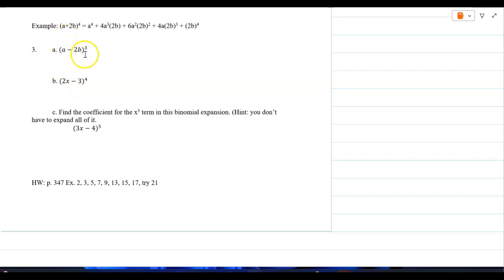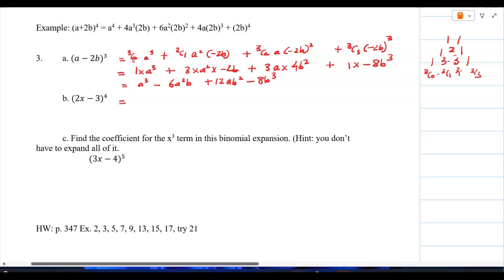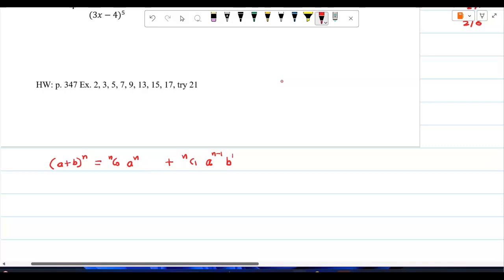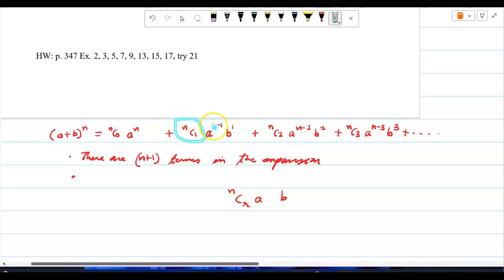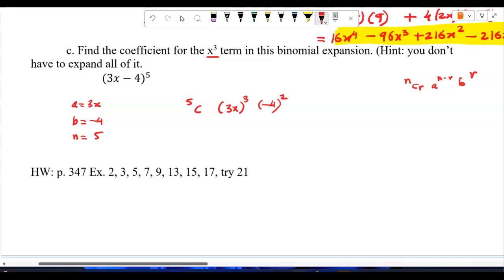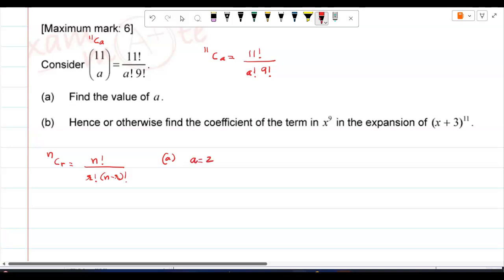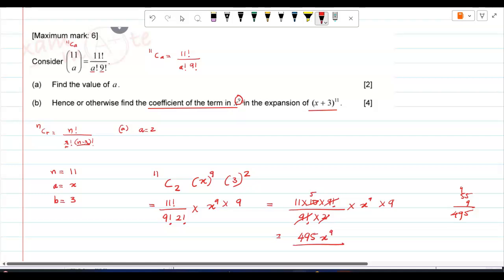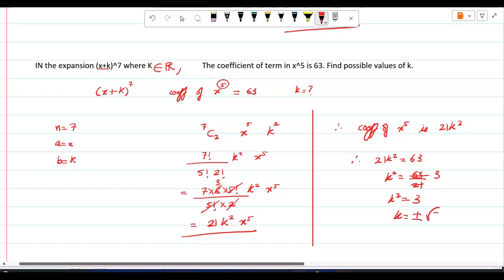Binomial expansion ASB